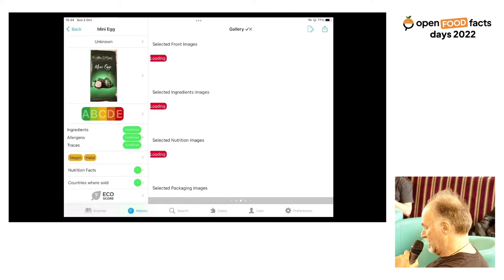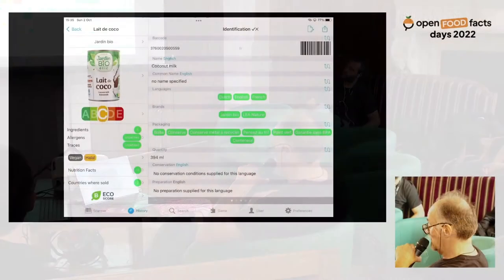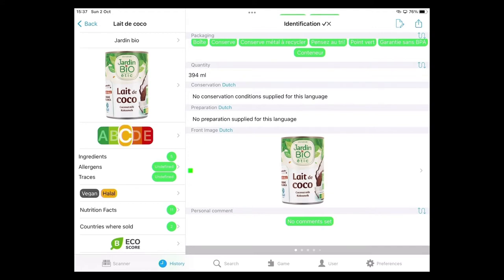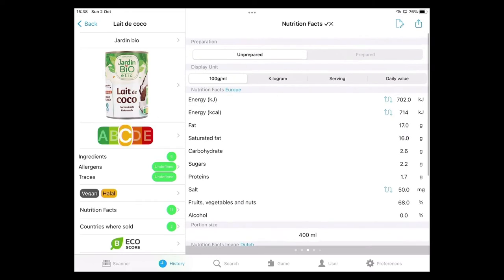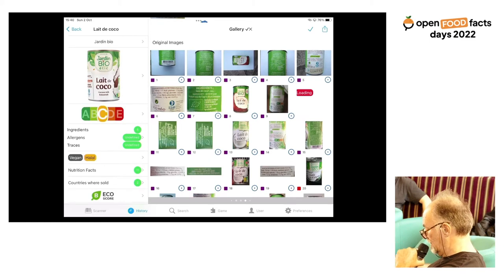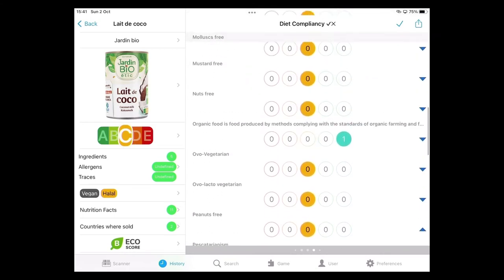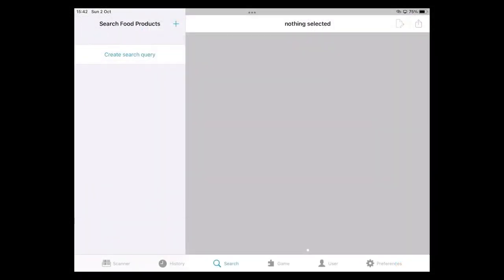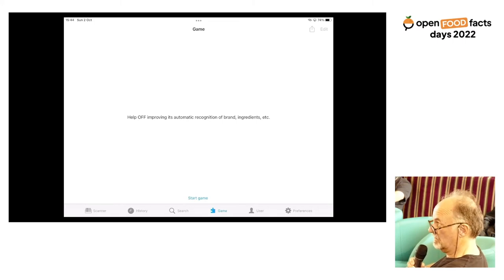Exploiting the api's for my app FoodViewer 🍊 Open Food Facts Days 2022